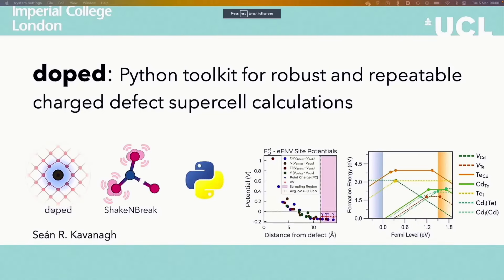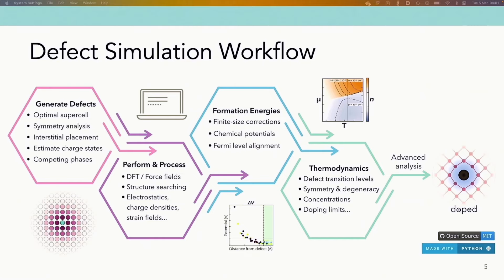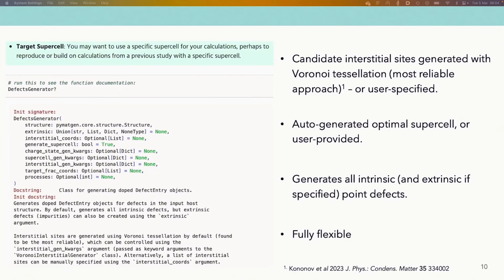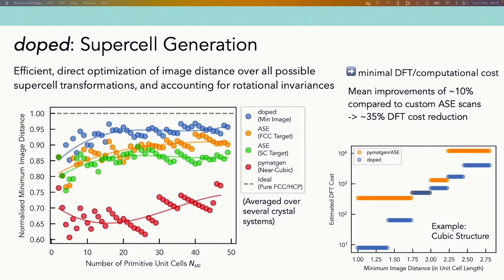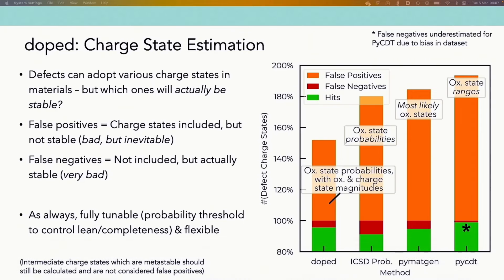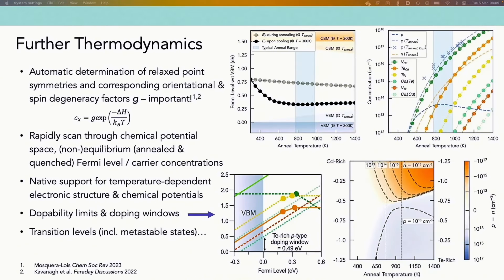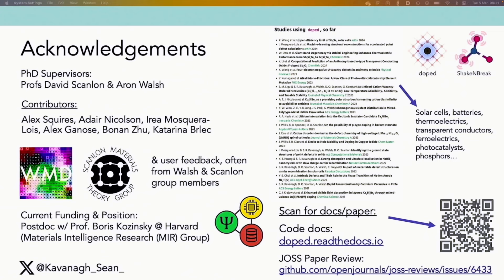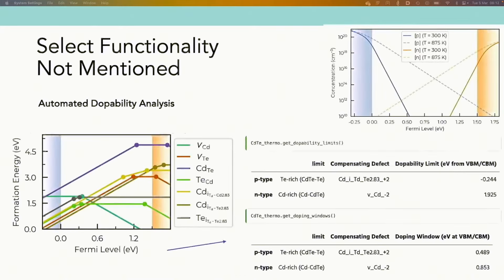doped: Python package for charged defect supercell calculations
Recording of my talk at APS March 2024 in Minneapolis, on "doped: Python toolkit for robust and repeatable charged defect supercell calculations".
doped is our defect calculation software for the generation, pre-/post-processing, and analysis of defect supercell calculations.

doped has been built to implement the defect simulation workflow in an efficient and user-friendly – yet powerful and fully-flexible – manner, with the goal of providing a robust general-purpose platform for conducting reproducible calculations of solid-state defect properties.

Also see the Twitter thread highlighting the key features of doped